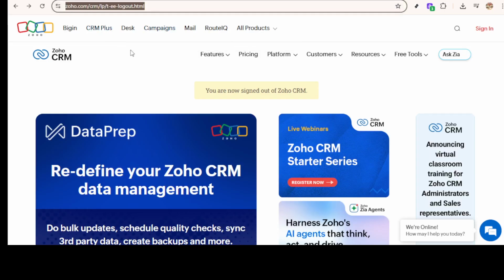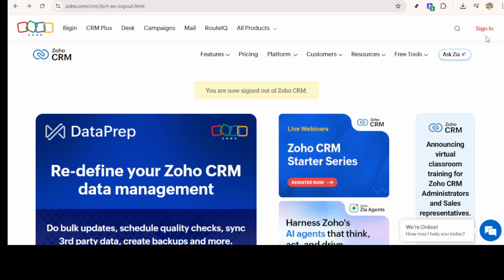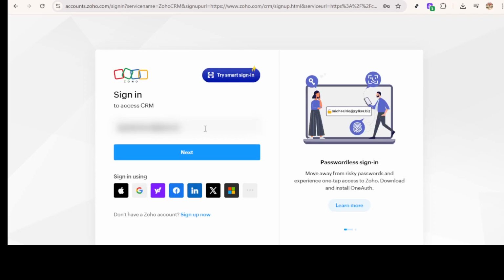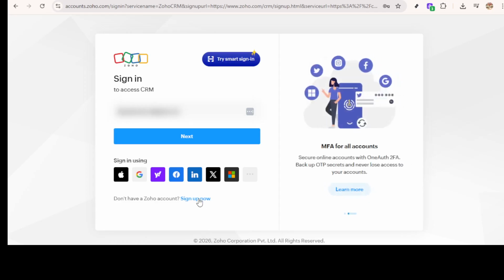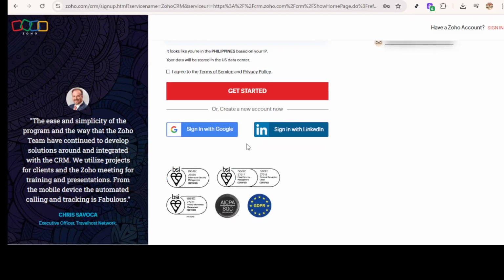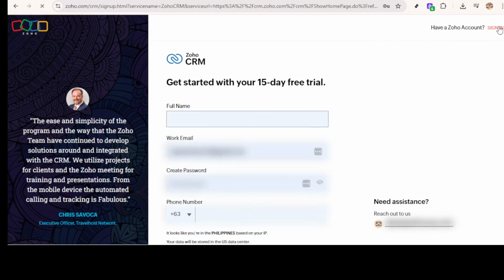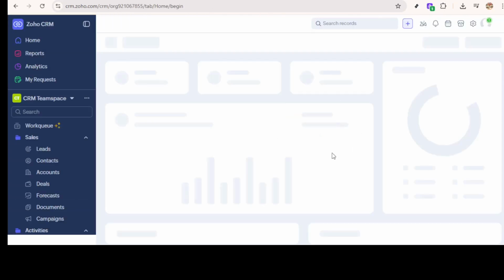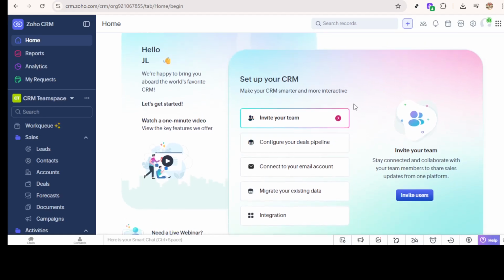How to Create a Free Zoho CRM Account Forever [2026] | Step-by-Step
Learn how to create a free Zoho CRM account forever without entering a credit card or starting a trial. This tutorial walks you through the exact signup process to access Zoho CRM's free plan permanently, not just for 15 days. You'll see how to choose the right plan, set up your account, and confirm you're on the free tier so you never get charged. This is the current updated method that still works in 2026, using Zoho's official free forever option available to up to three users. Whether you're a freelancer, small business owner, or just getting started with CRM software, this guide has you covered. Follow along and get your account live today.